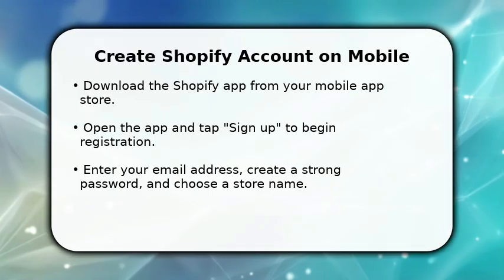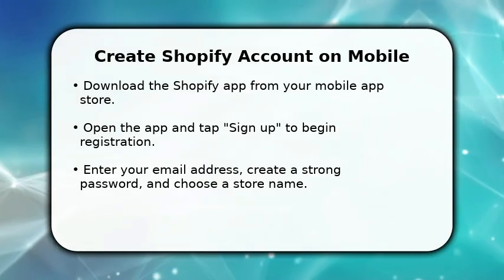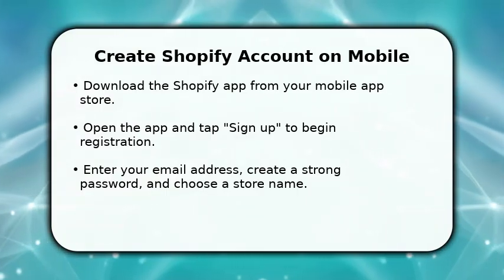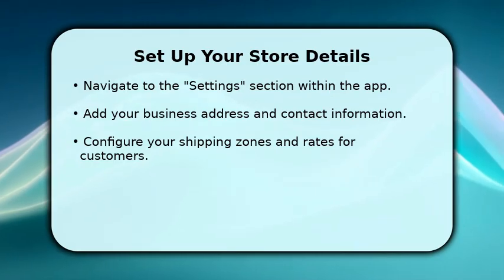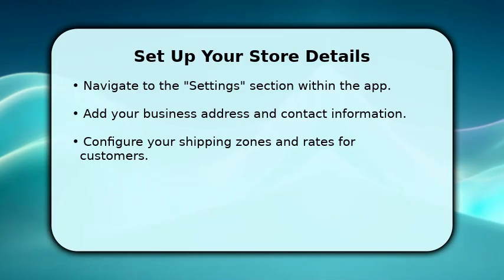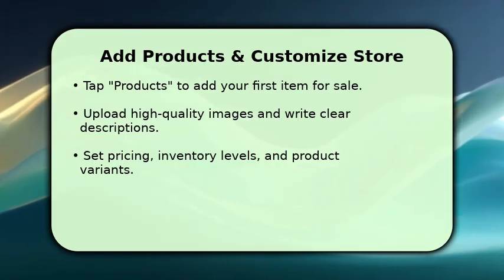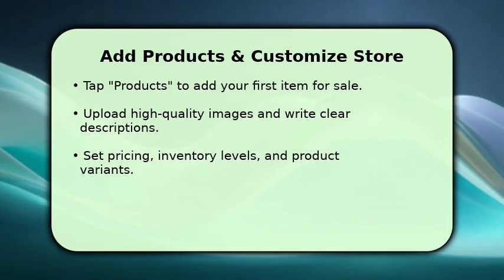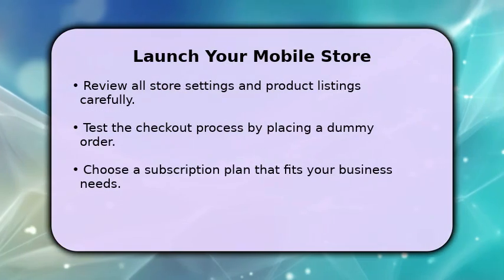How to Make a Shopify Account on Mobile (Updated 2025)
▸ :^) Learn how to create a Shopify account using your mobile device. In this video, we will walk you through the process of setting up a new Shopify store from scratch. From downloading the app to creating your first product, we have got you covered.

Shopify mobile app, create Shopify account on phone, Shopify store setup, mobile e-commerce, Shopify account creation, online store setup, Shopify for beginners, mobile commerce, e-commerce platform